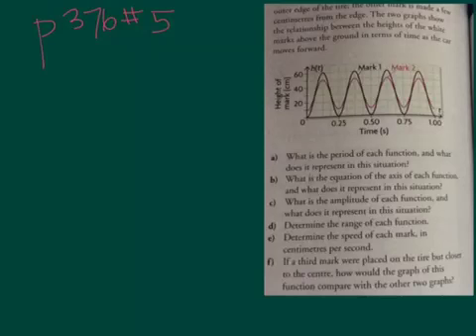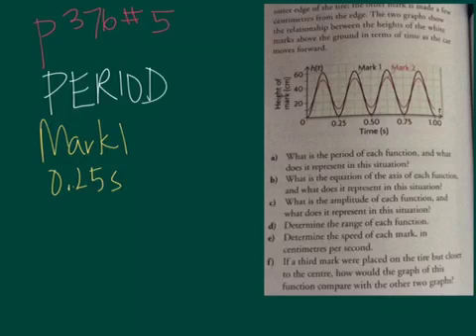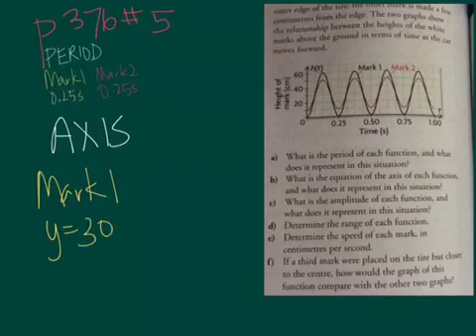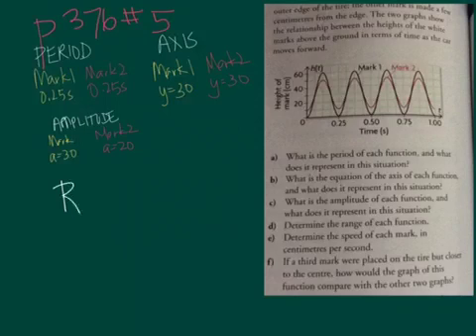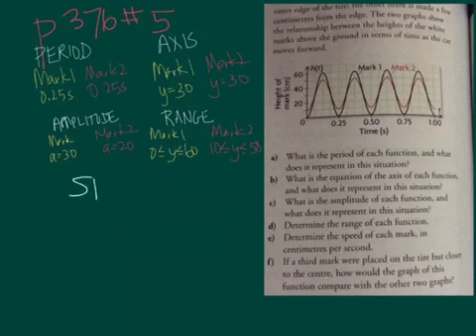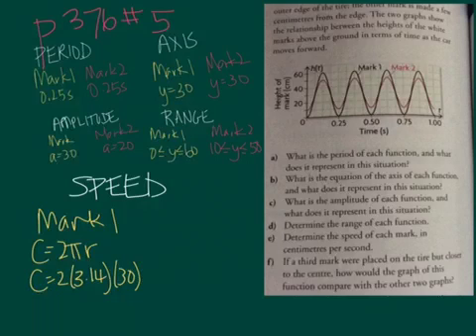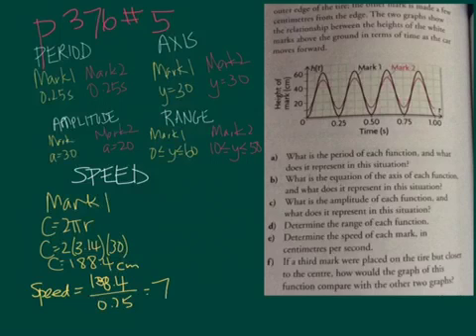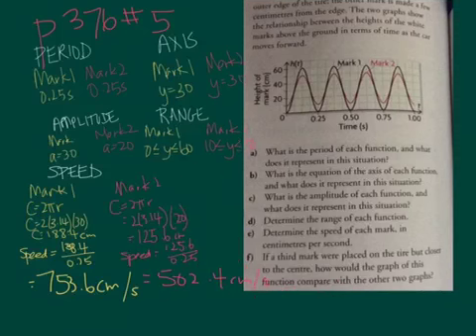Mid ch 6 review